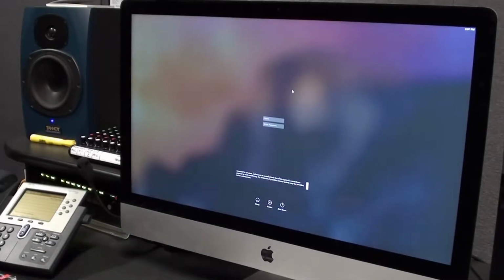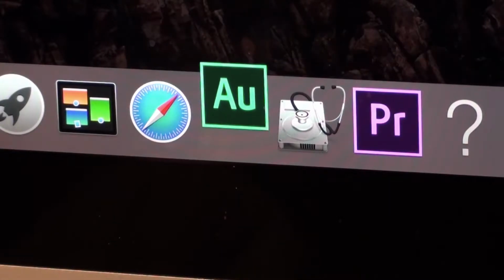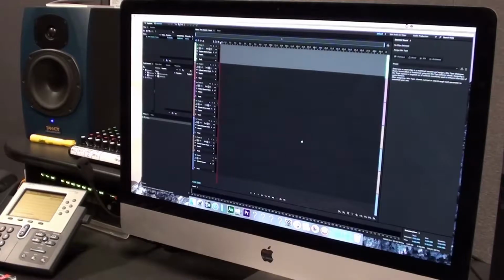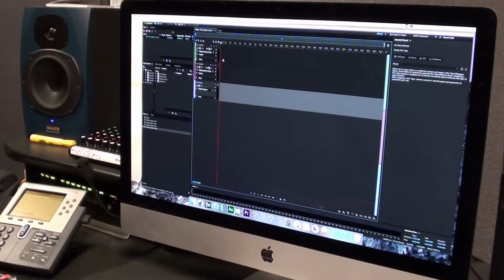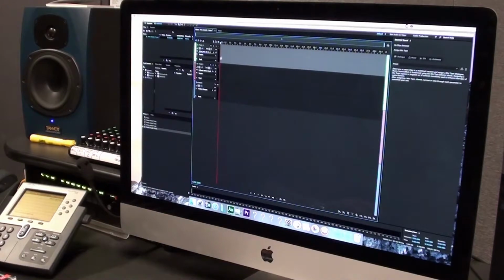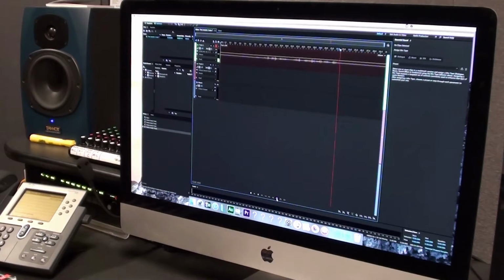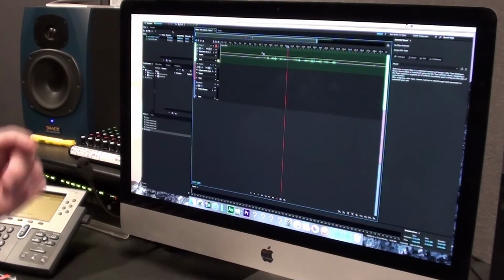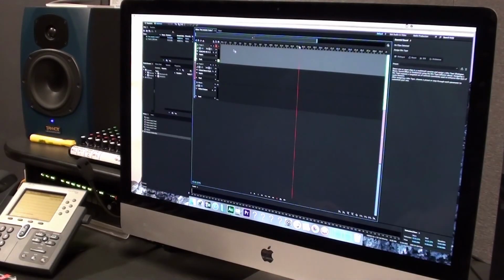Audio record set up step by step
for Adobe Audition multitrack session